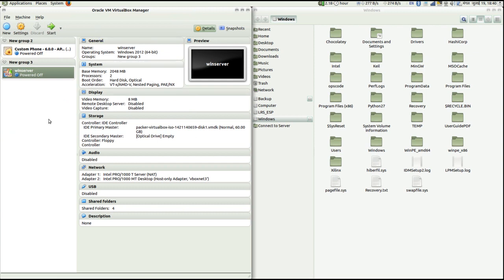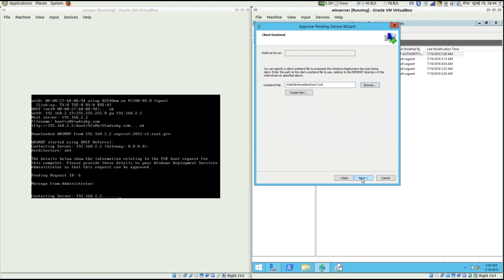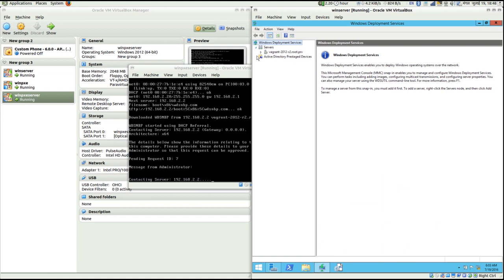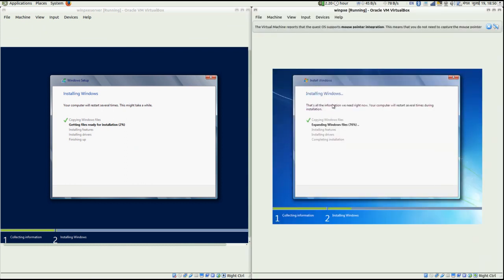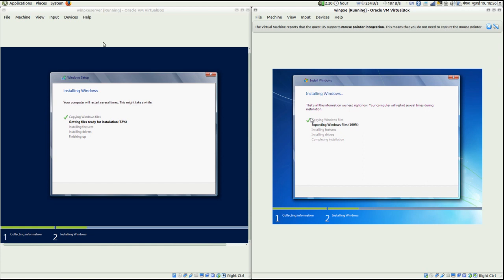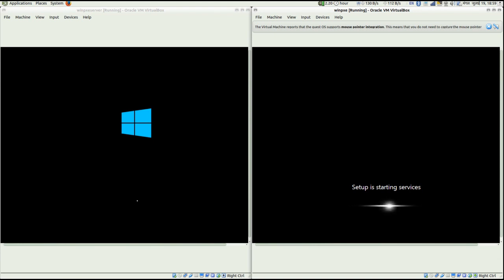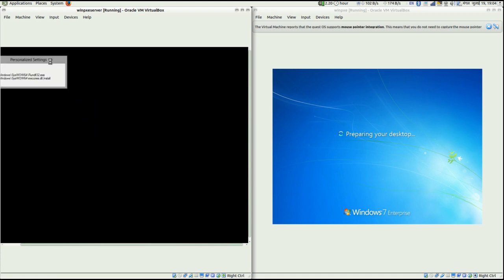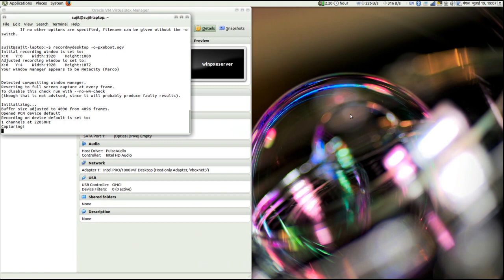pxebooting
How to pxe boot the windows in virtual box.